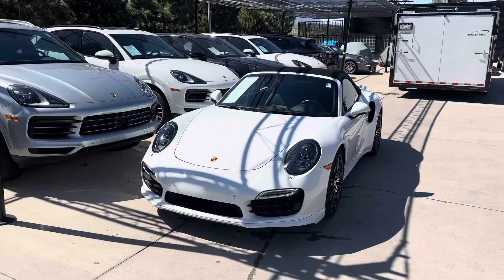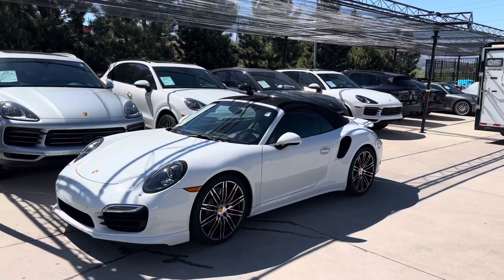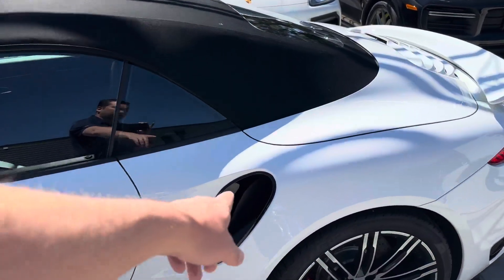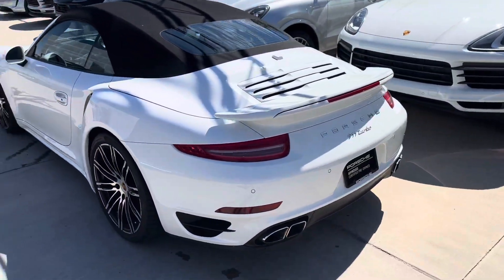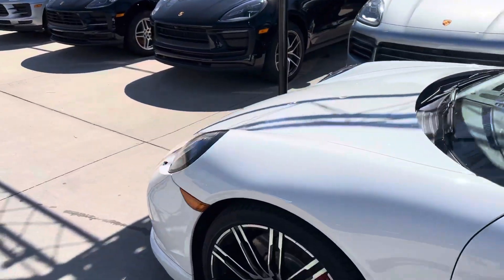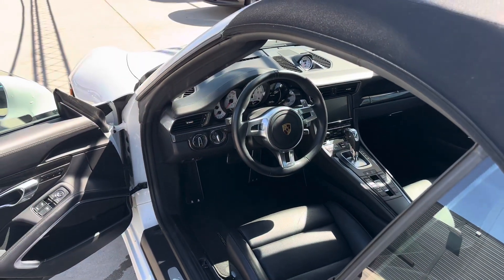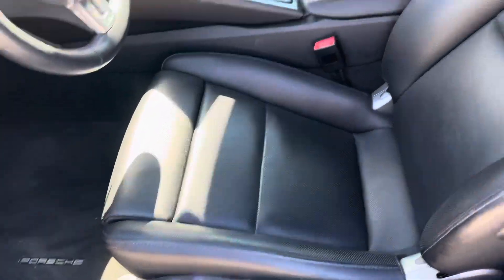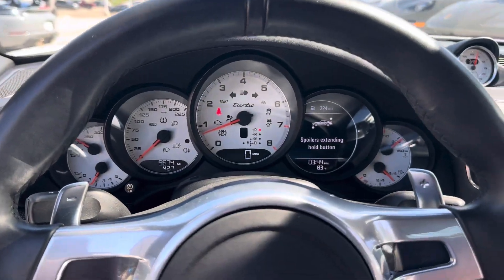2016 911 Turbo Cabriolet - Porsche Colorado Springs